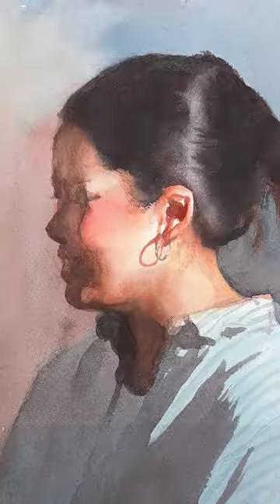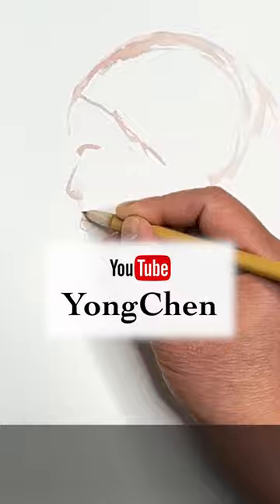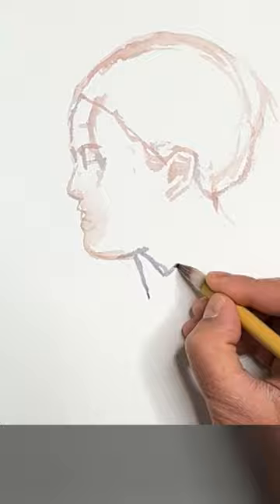How to paint a face look real in watercolor?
Join me for a whole week of in-person learning at the Watermill, Italy this Summer.

Materials I used in this lesson:
Winsor & Newton Professional Paints - Winsor Yellow, Winsor Red, Prussian Blue.
Calligraphy brush and flat brush (1 inch width)
Arches Cold Pressed 140lb 10 inch by 7.5 inch
See details and purchase on the following pages: